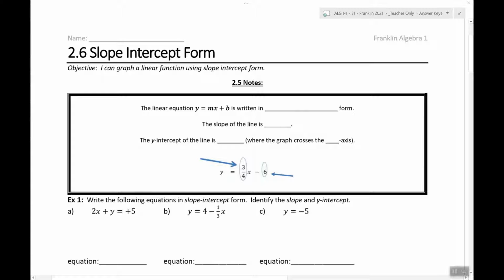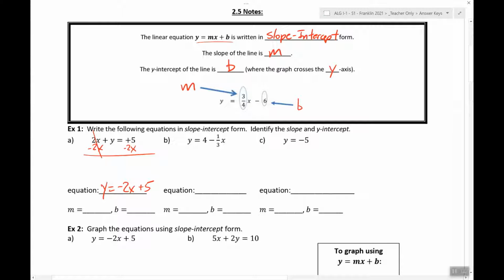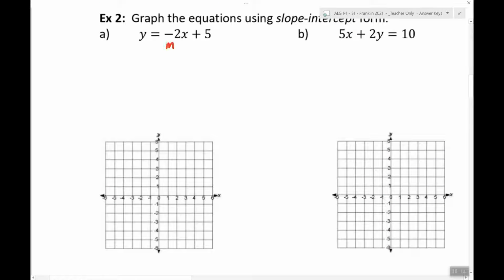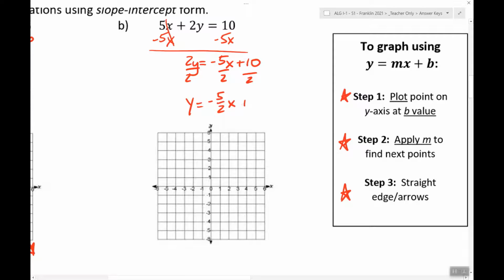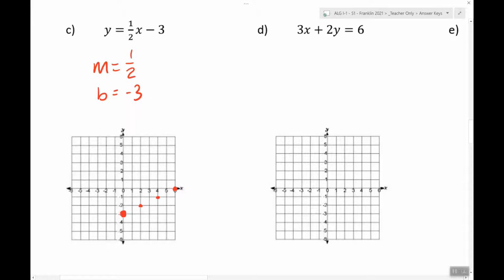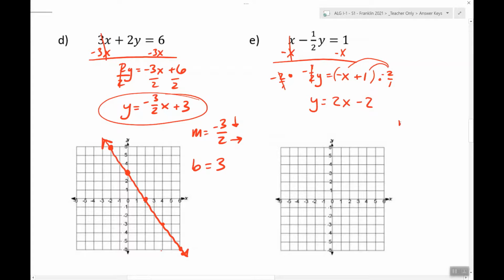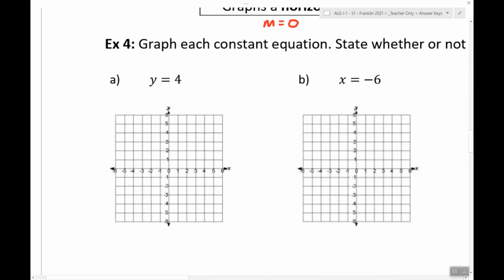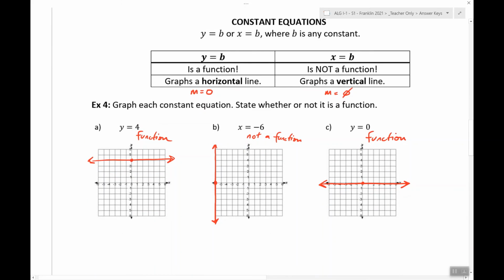2.6 Notes: Slope Intercept Form